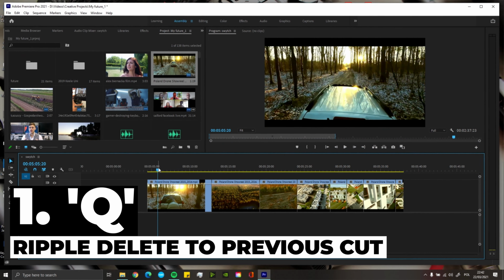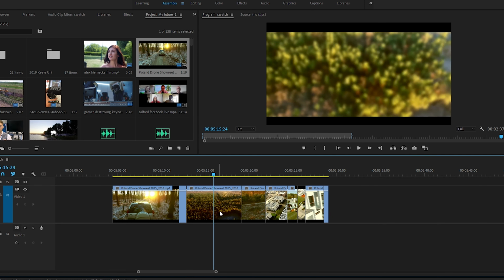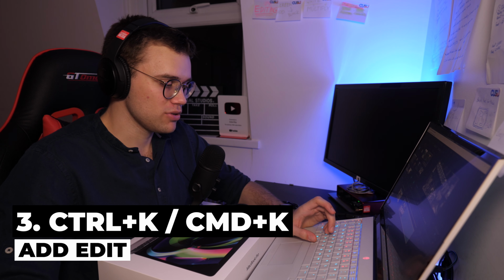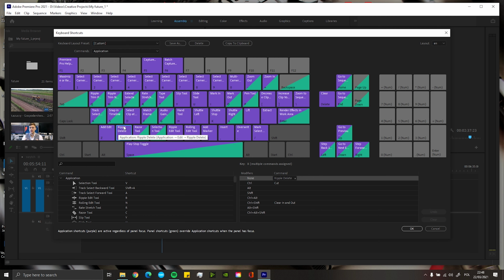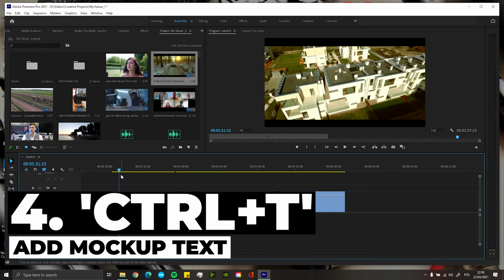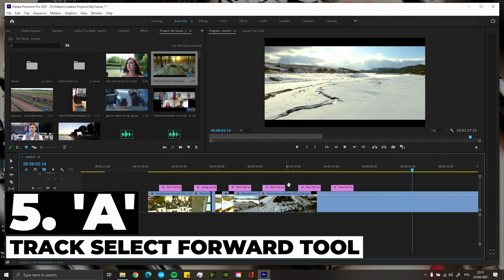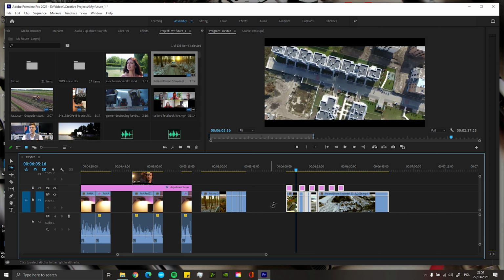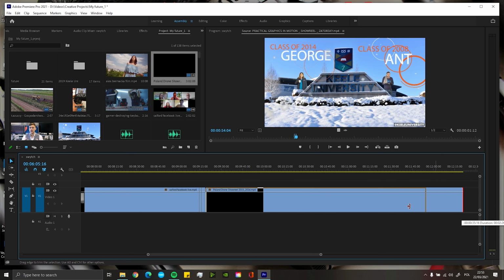THE BEST 5 shortcuts for Premiere Pro! SAVE YOUR TIME! | ZATORSKY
Today we are taking a look at the best 5 shortcuts for Premiere Pro Adobe CC! These shortcuts not only save me a lot of time while editing, but also make me a more efficient editor 🚀

Let me know what’s your favourite shortcuts for premiere pro in the comments below?

✔️The entire PODCAST SETUP:
Rode Podmic
Focusrite Scarlet 2i2
XLR Cable
RØDE DS1 Desktop Microphone Stand
Headphone Adapter
Audio Extension Cables
✔️Equipment that I use:
MY CAMERA
GIMBAL GRIP
Travel Tripod
Rode Video Mic Pro+
BEST Light Reflector
Viltrox LED Lights
Viltrox 8800mAh batteries (Sony NP)
⏱️Timestamps
Loading.

Peace and see you soon guys :)